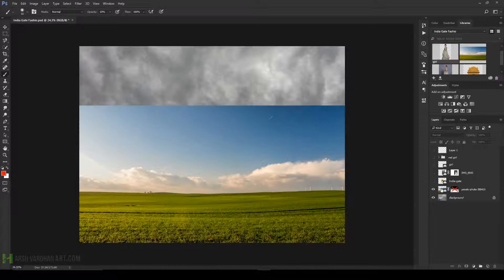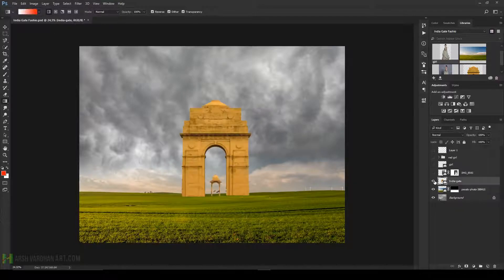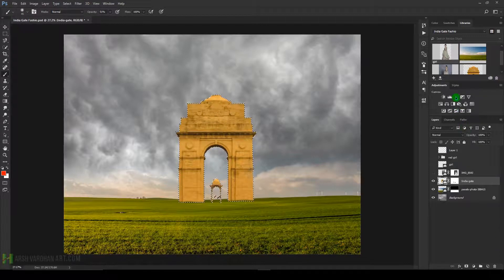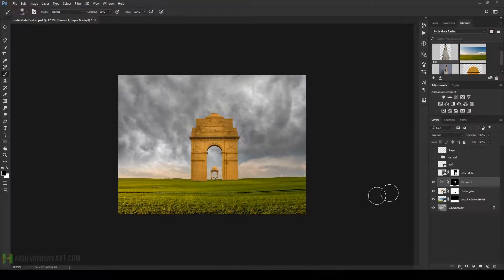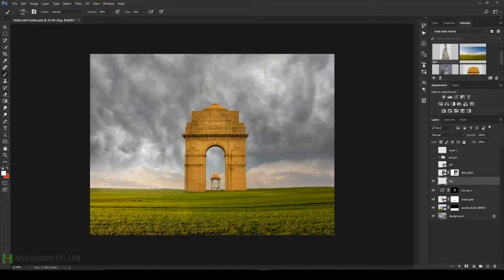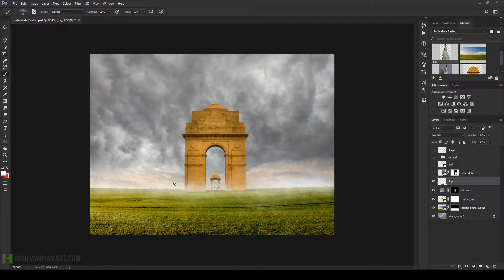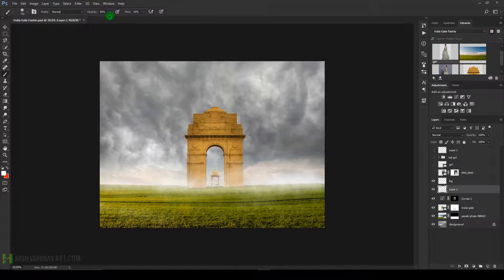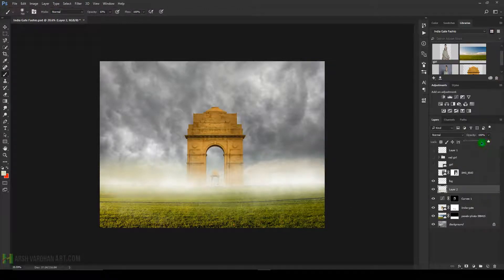India Gate Fashion Photo Manipulation Photoshop- English Part-1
Learn Photo Manipulation in Depth!

 Photo Manipulation in Adobe Photoshop
Learn Amazing Techniques to Create Stunning Surreal Fantasy Fashion Scene out of simple images in Photoshop.

Since I don't have the permission to give away the model image Please use this Model

Get Any of the Course for Just 19$

Nikon AF-S Nikkor 85mm F/1.4G Prime Lens for Nikon DSLR Camera

Sigma 35mm F/1.4 DG HSM Art Lens for Canon DSLR Cameras

Canon EF 50mm F/1.4 USM Prime Lens

Canon EF 85mm f/1.8 USM Prime Lens for Canon DSLR Camera